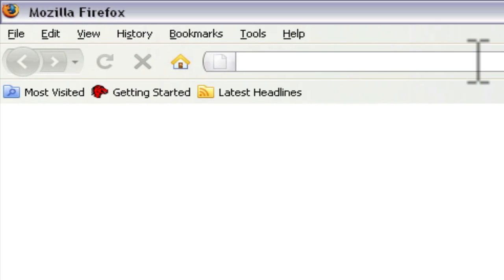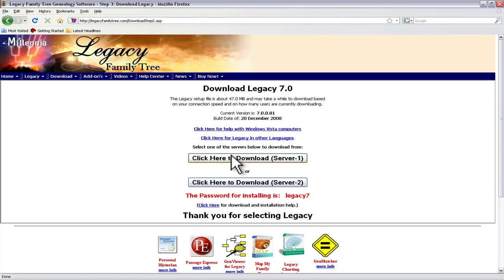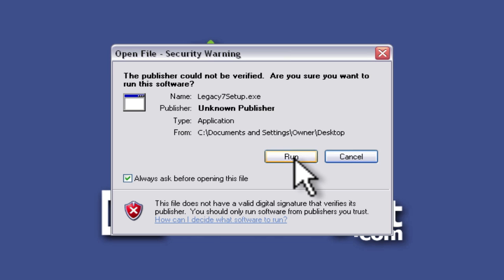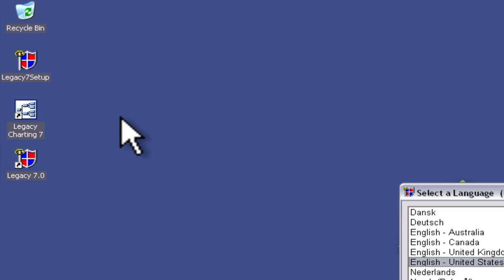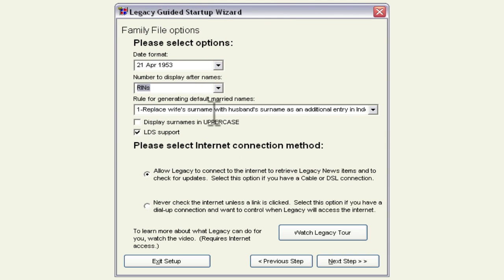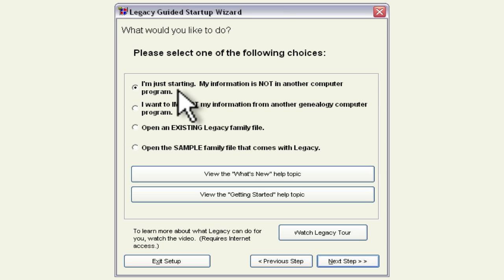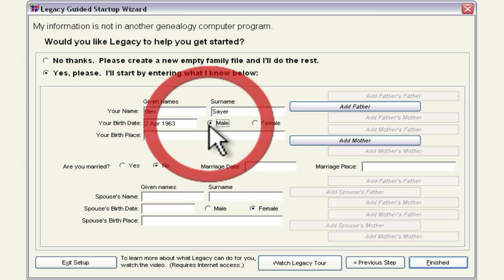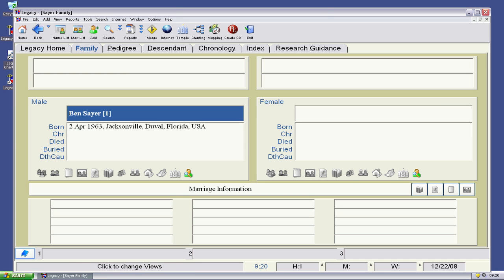Downloading and Installing the Free Version of Legacy Family Tree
- How to download and install the free genealogy research software Legacy Family Tree.